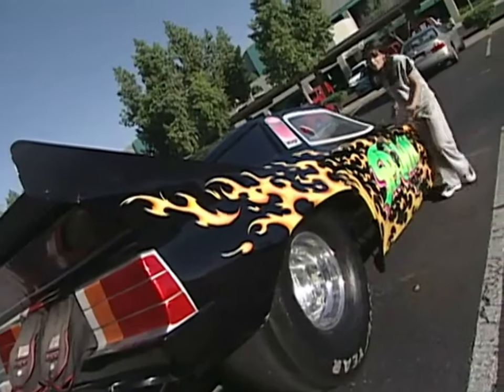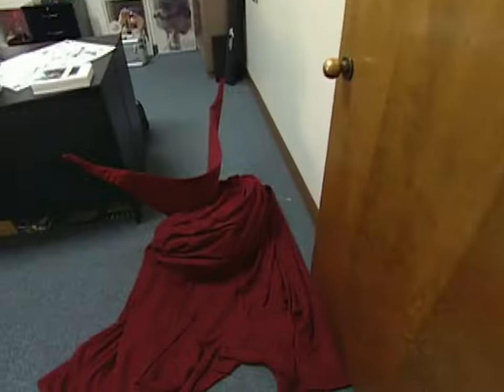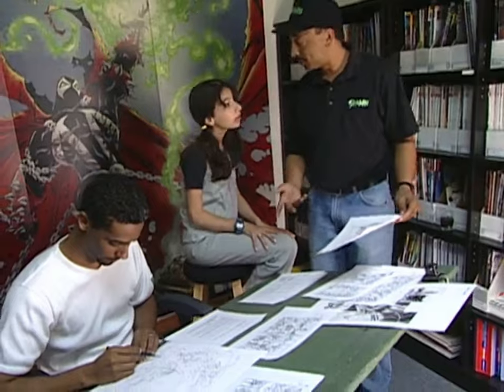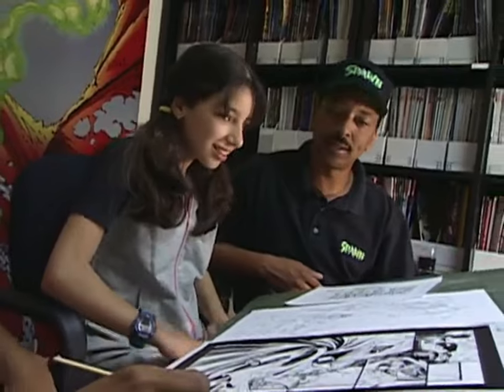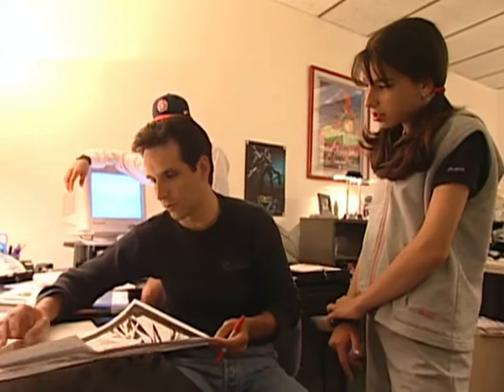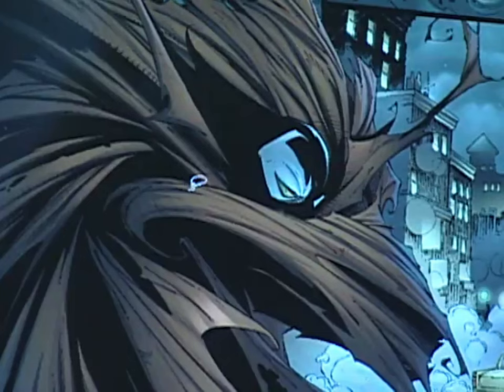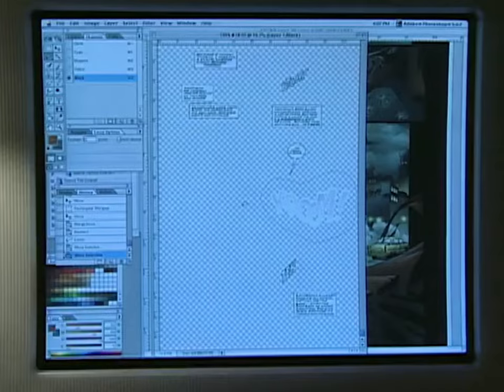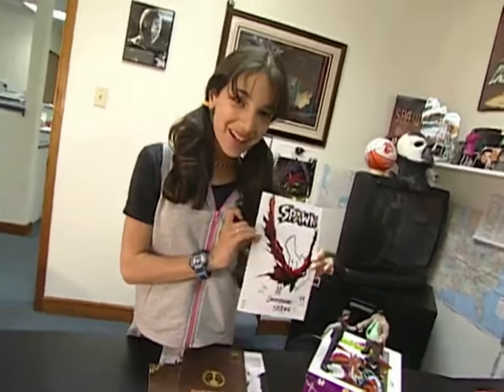Popular Mechanics For Kids - Making Of Spawn Comic Books (2000)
A TV segment with Vanessa Lengies visiting Todd McFarlane Productions to learn the process of making Spawn comic books from Popular Mechanics For Kids - Season 3 episode "Real Life Science Fiction" (2000).

Follow Daily Spawn Archive!